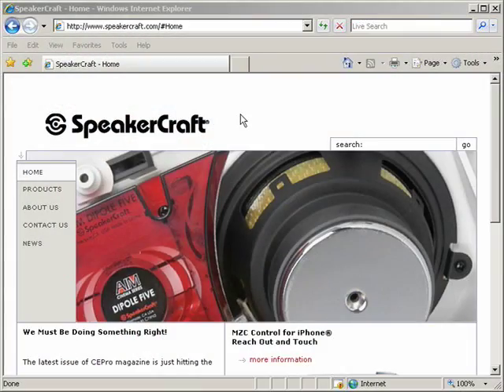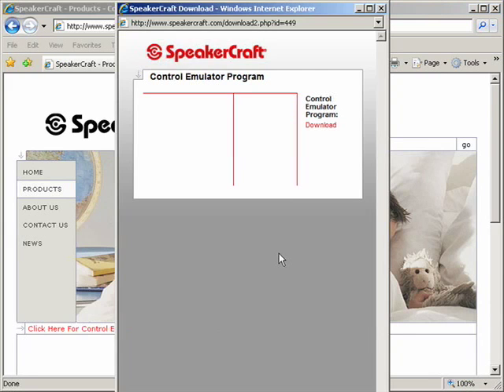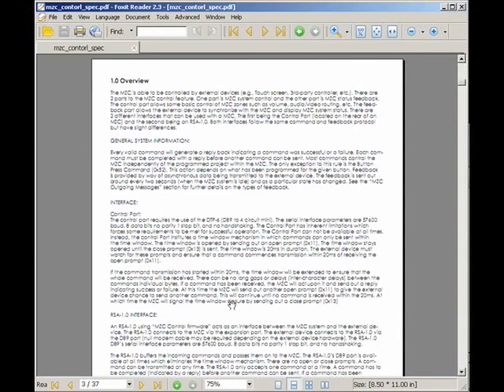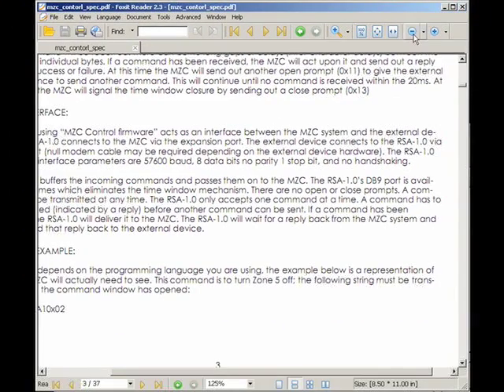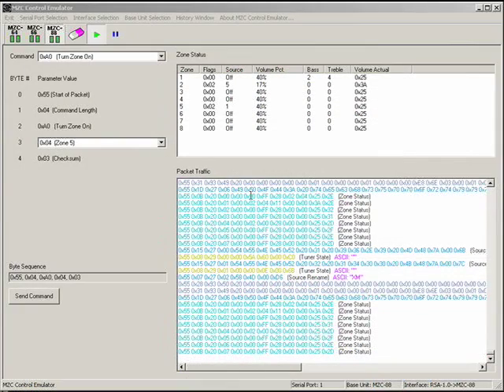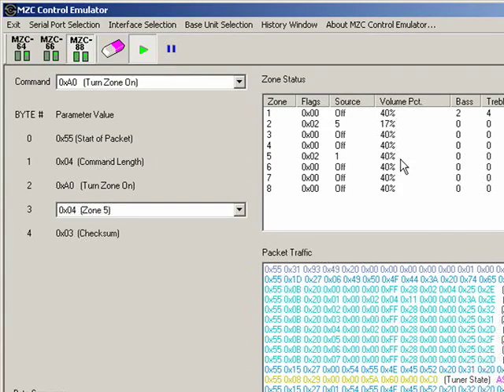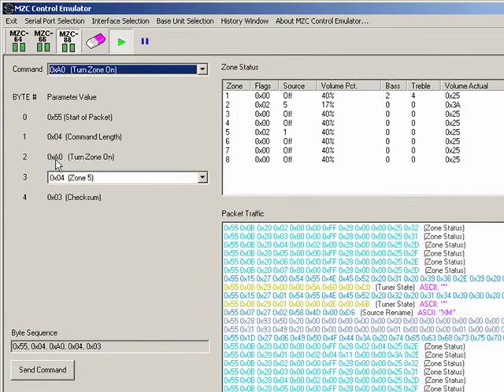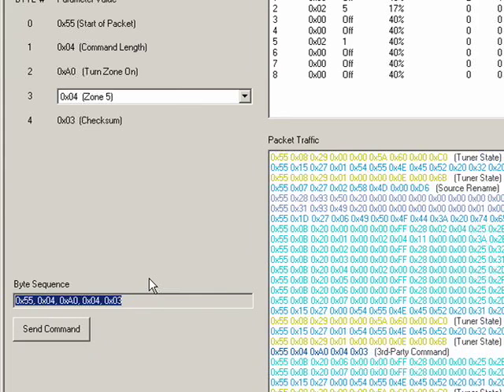How to Control a MZC via RS-232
We walk through the steps to hook a MZC up to a RS-232 controller and show you where to get the RS-232 codes